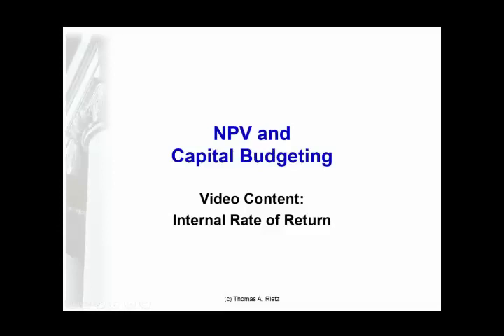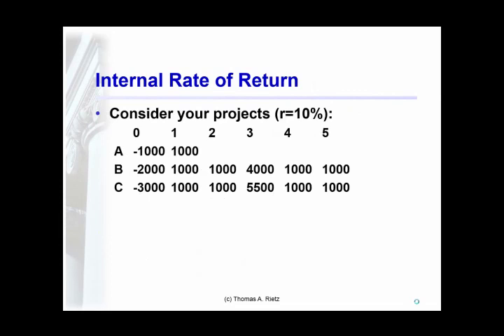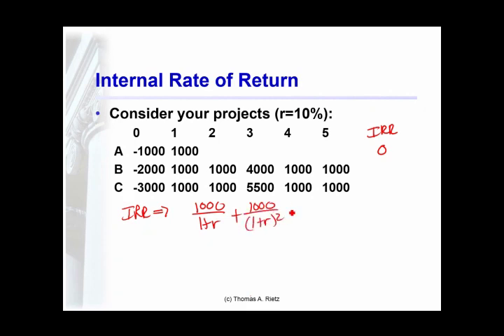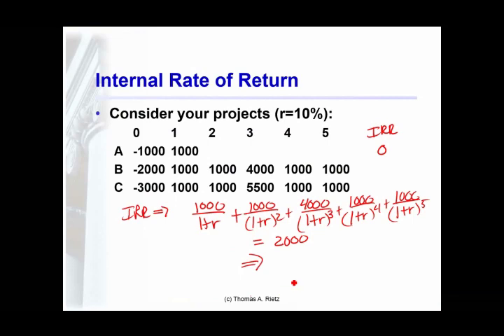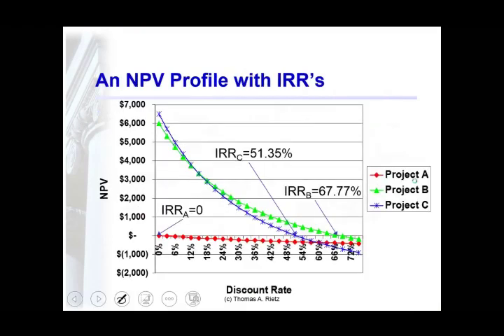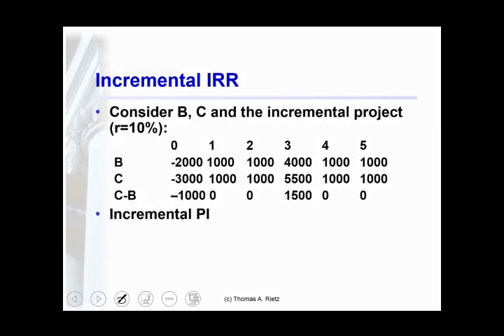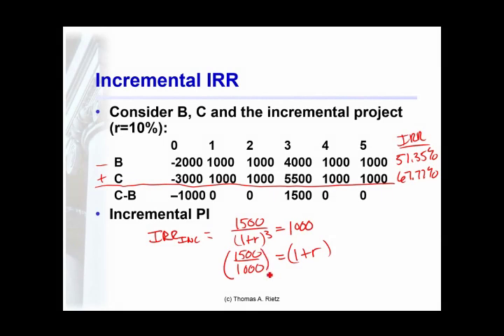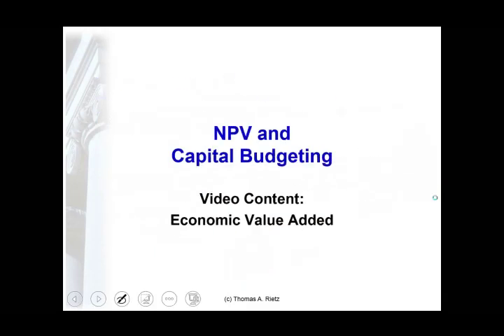Internal Rate of Return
MBA:8180 Managerial Finance Internal Rate of Return Video